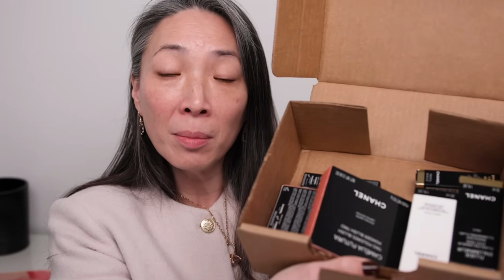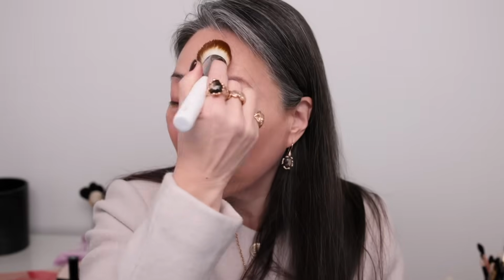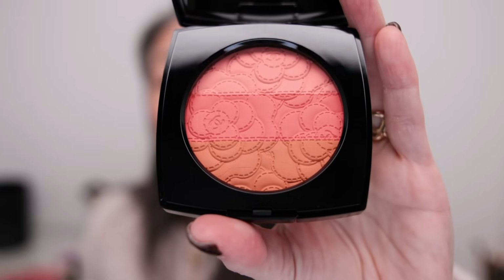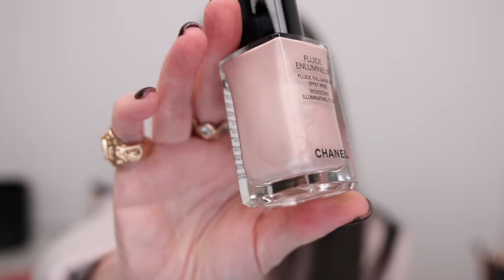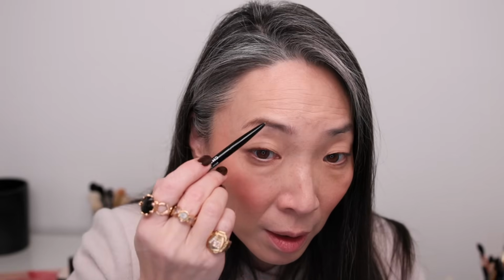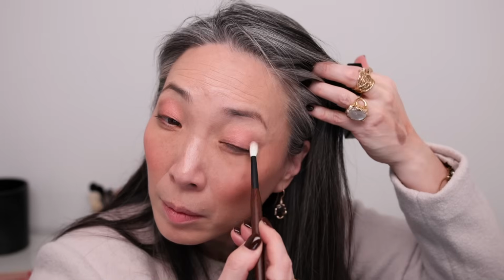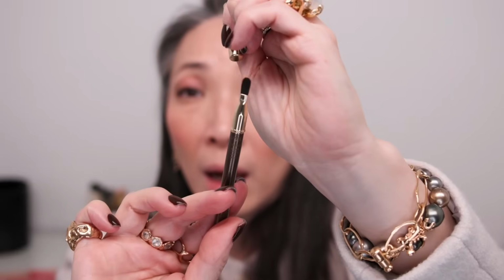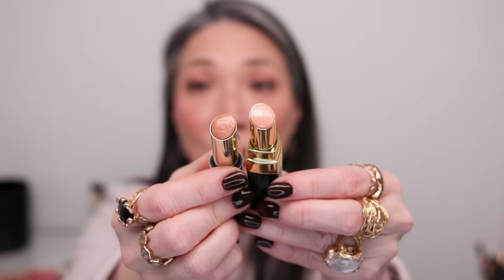NEW FOR SPRING 2025 - CHANEL Camélia Futura Collection - Try-On With Me!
Thank you so much for tuning into today’s video - CHANEL Camélia Futura Collection - Try-On With Me!

Nail Polish - DND Gel Polish in Walnut Brown

Mailing address:
Michele Wang
10620 Southern Highlands Pkwy
Suite 110-20

Are you an influencer?

with code MICHELE-15SM
with code THEMICHELEWANG (one-time use)
with code MICHELE15 (one-time use)
with code Michele15

Facts about me, for reference:
Age: 51
Skin Type: Dry/Sensitive - eczema prone, but occasionally combo
Skin Tone: Neutral (warmer in the t-zone; cooler on the cheeks)